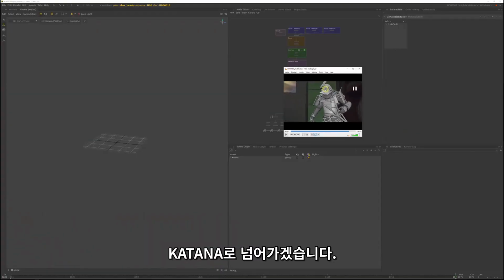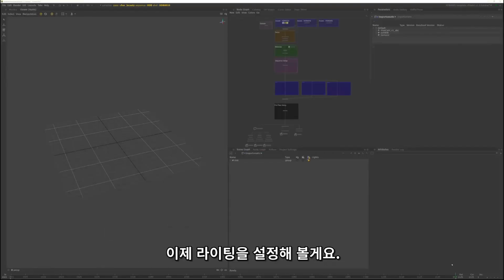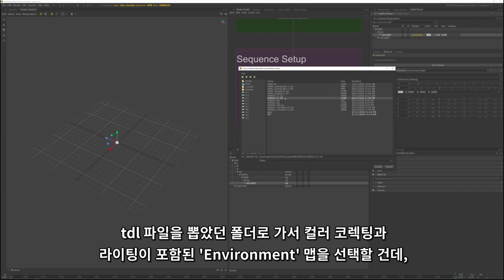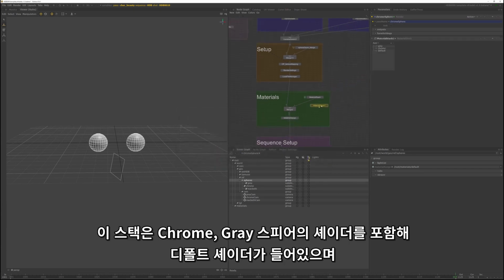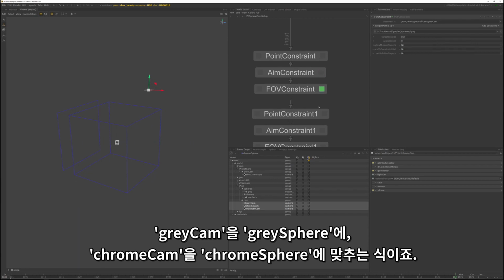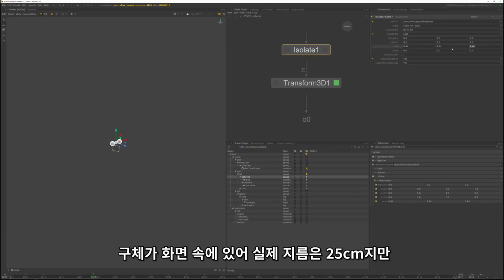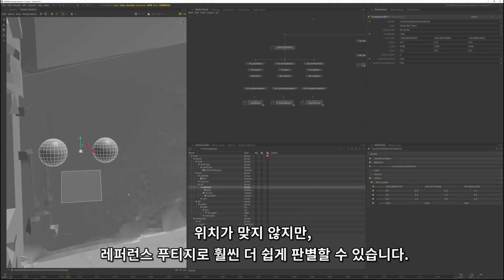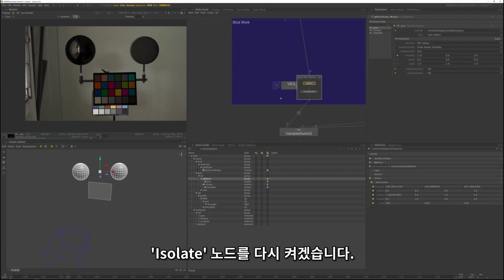Katana Lighting & Rendering Masterclass Technical Lighting 8 Shot Setup 한글자막